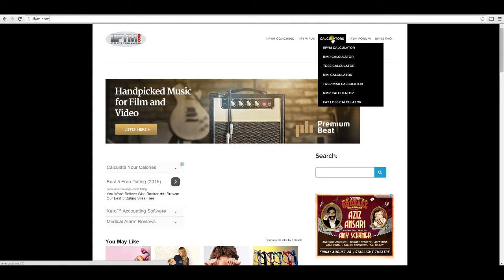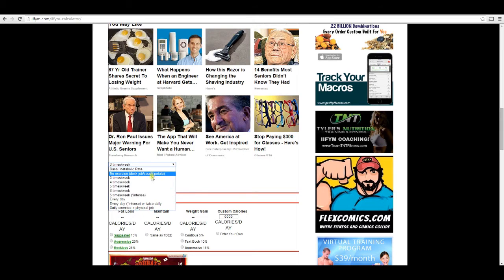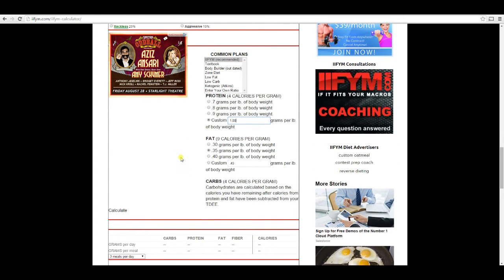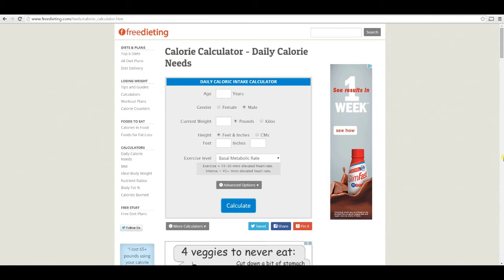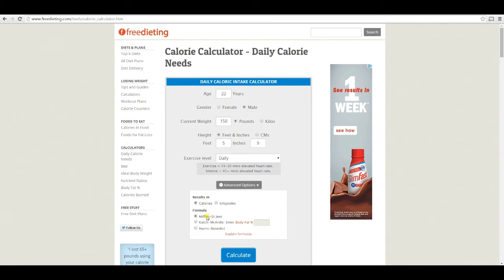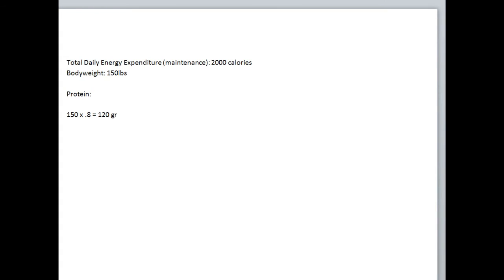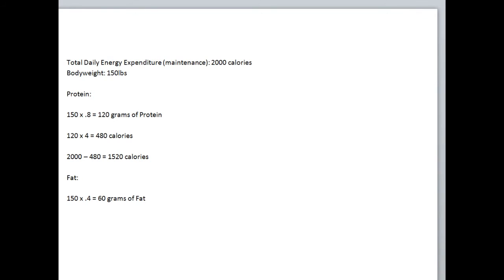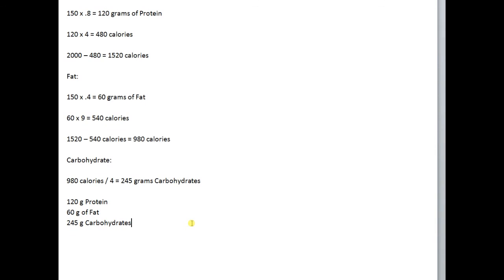NIC 6: Step By Step Guide to YOUR Macronutrients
Title says it all. By the end of the video, you will know you macronutrient numbers set up based on your body. No charge, no complications, easy two ways of doing it. Get started!